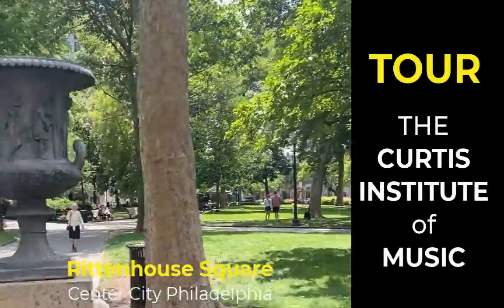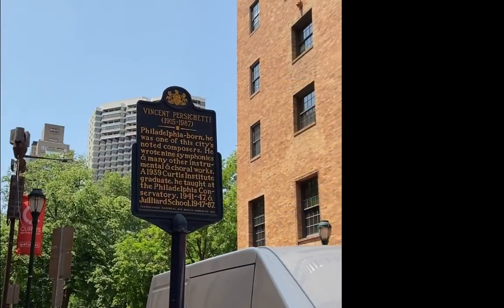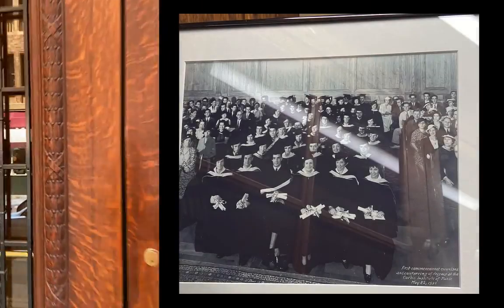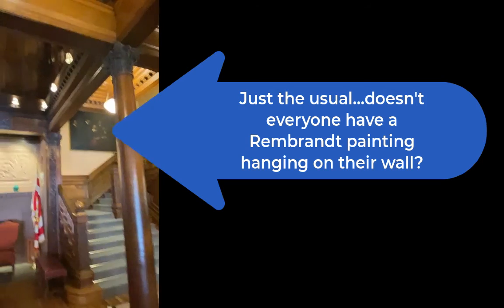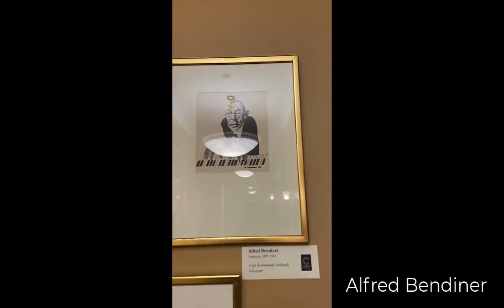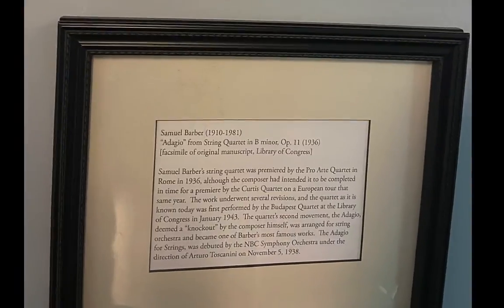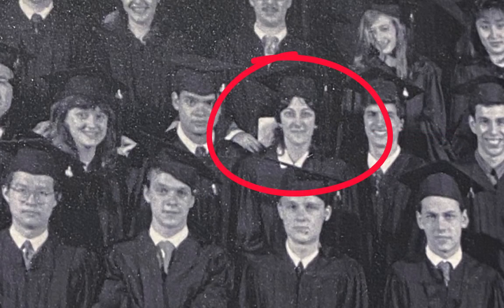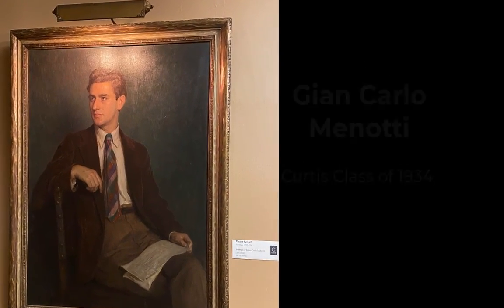Tour of the Curtis Institute of Music (Philadelphia) with Chris Rogerson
I love music, I love history, and I grew up around Philadelphia. And yet, I'd never been to the legendary Curtis Institute of Music - one of the leading conservatories of music anywhere in the world! Luckily for me, composer-friend, Chris Rogerson (on the faculty at Curtis) set aside time from his busy schedule to give me an insider's tour. If you'd like to see the storied halls where musical luminaries such as Samuel Barber, Leonard Bernstein, Gian Carlo Menotti, and MANY more cut their musical teeth, come along...